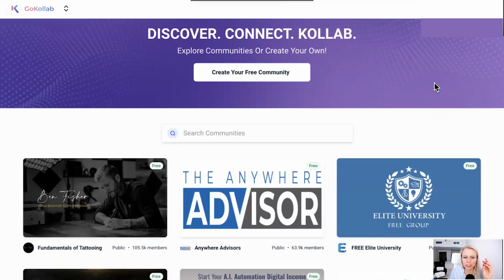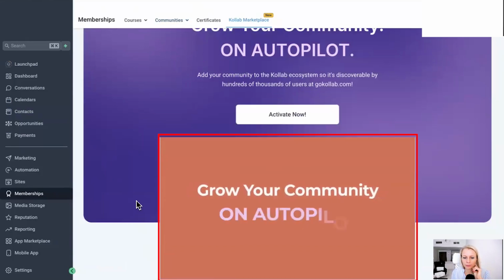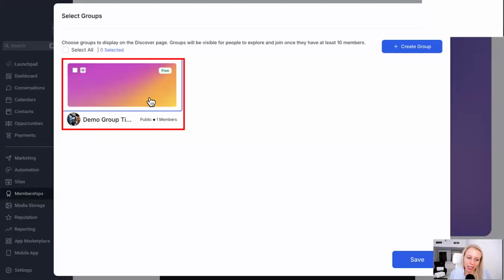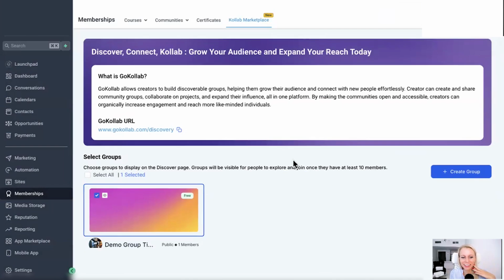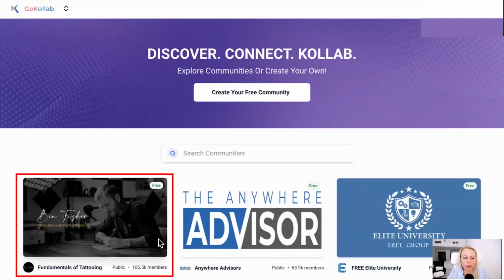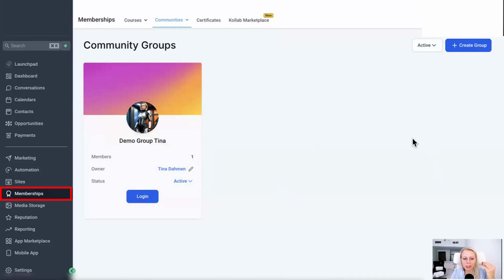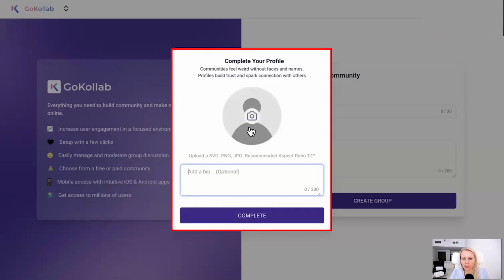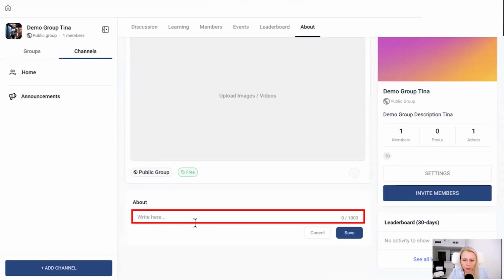Gokollab - Get CLIENTS FOR FREE in this MARKETPLACE - Tony Robbins - Mastermind.com on Gohighlevel